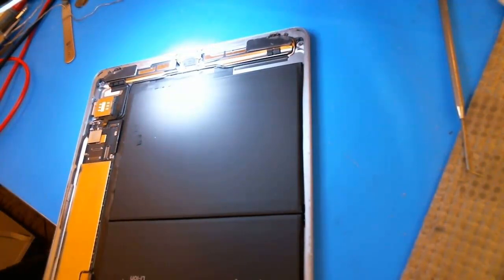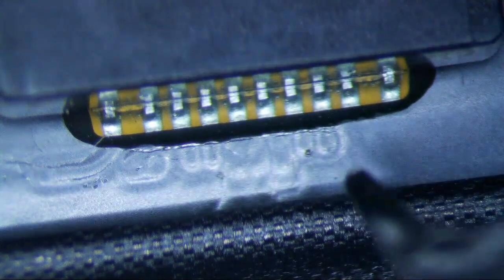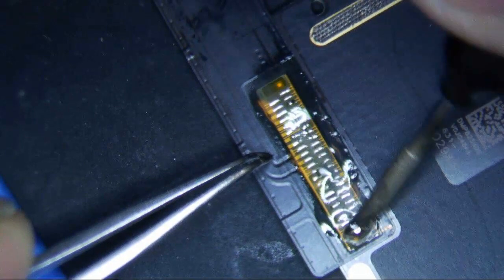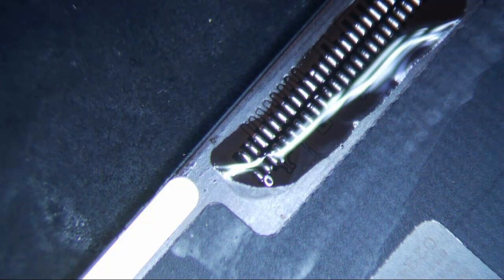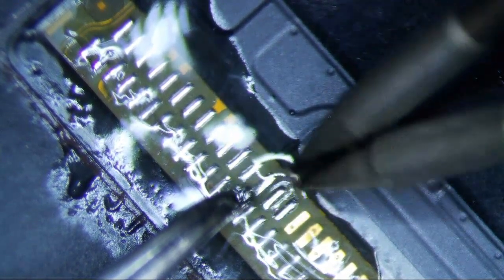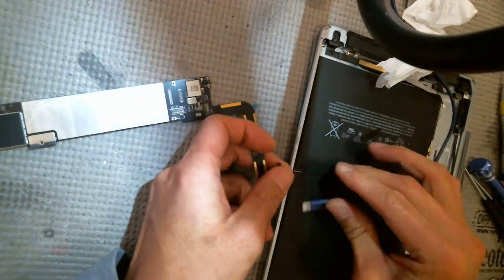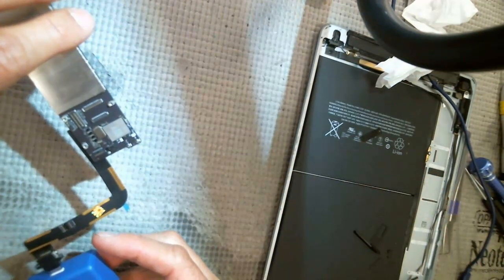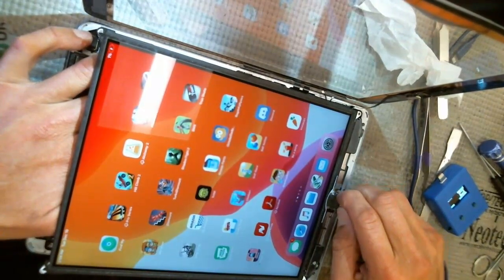iPad 6th Gen A1954 Diagnosing and Repairing a Charging Problem